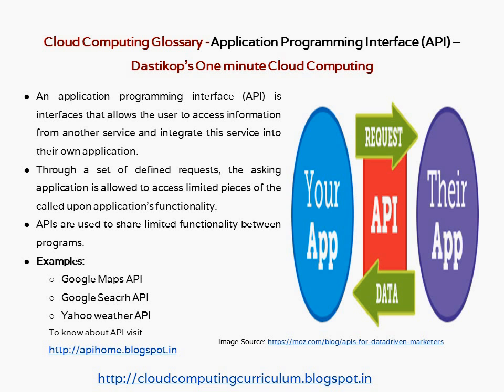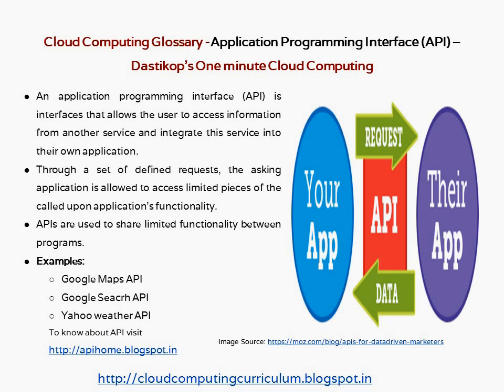T- Cloud Computer Glossary- Application Programming Interface ( API)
Application Programming Interface ( API) are building blocks of cloud services. They help developers to build on each others resource and create new services